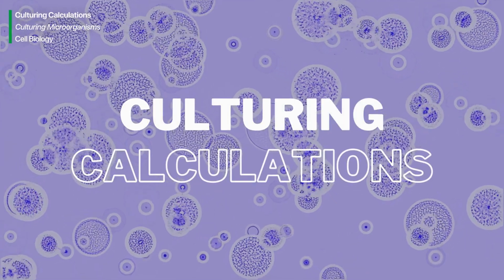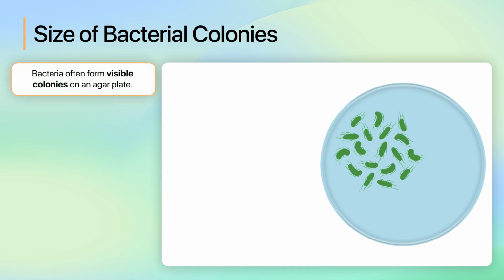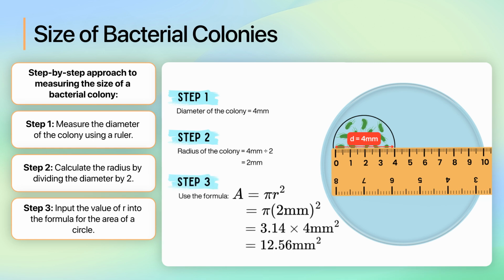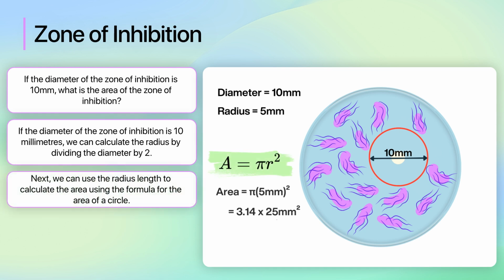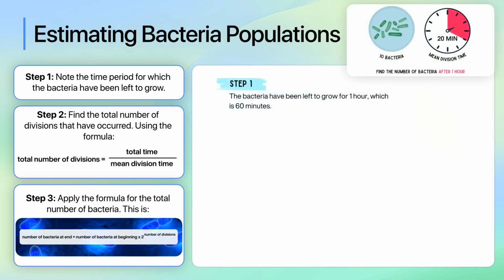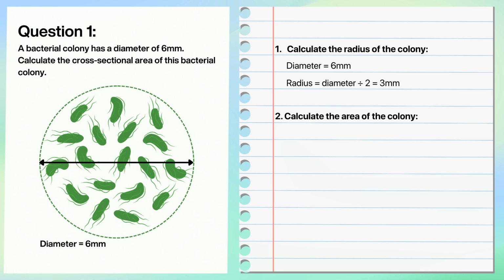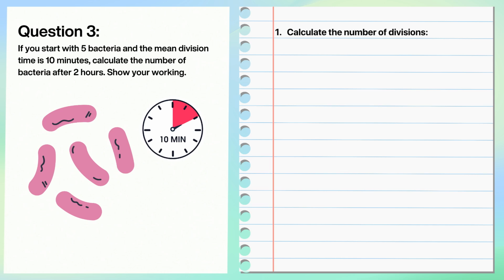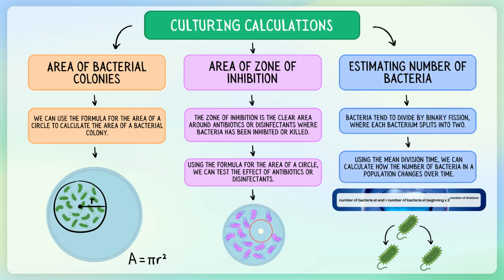Culturing Calculations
Welcome to our lesson on Culturing Calculations! In this video, we’ll delve into analysing the outcomes of bacterial cultures, focusing on understanding the size of bacterial colonies and more.

📚 In this lesson, you will learn:

- How to calculate the size of bacterial colonies using the formula for the area of a circle.
- How to determine the zone of inhibition area when testing antibiotics or antiseptics, using the same area formula.
- How to estimate the number of bacteria in a population after a certain period using binary fission and division times.

✨ Key concepts covered:

- Calculating Colony Size: Learn how to measure the diameter, find the radius, and calculate the cross-sectional area of bacterial colonies.
- Zone of Inhibition: Understand how to measure the diameter and calculate the area of inhibition zones around antibiotics or disinfectants on an agar plate.
- Estimating Bacterial Growth: Use the division time and binary fission formula to estimate bacteria population changes over time.

By the end of this lesson, you’ll be equipped to analyse bacterial growth, differentiate bacterial strains, and assess antimicrobial effectiveness, aiding informed decisions in treating infections.

🤔 Common Questions Answered:

- How do you calculate the size of a bacterial colony?
- What formula is used to find the area of bacterial colonies and zones of inhibition?
- How do you estimate the number of bacteria over time?
- What is binary fission and how does it affect bacterial population growth?
- How do you determine the effectiveness of antibiotics using the zone of inhibition?